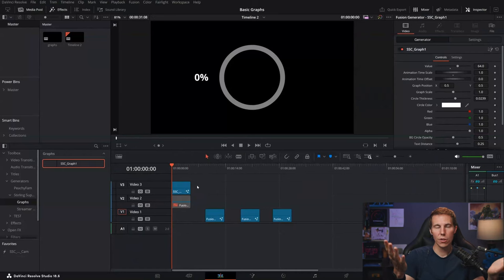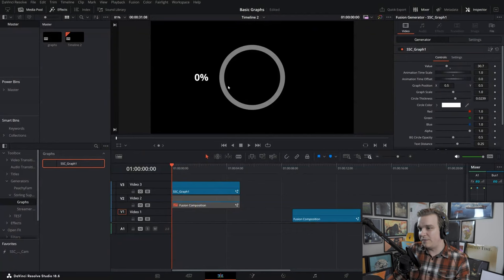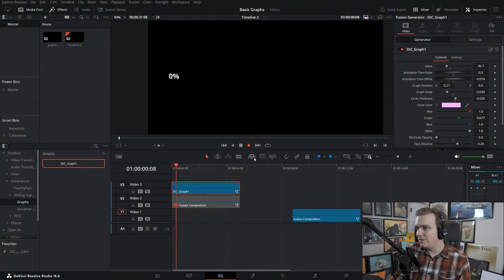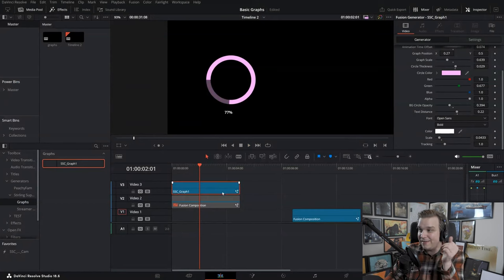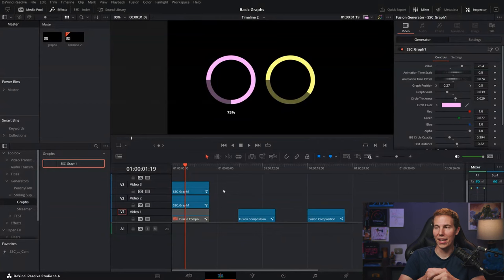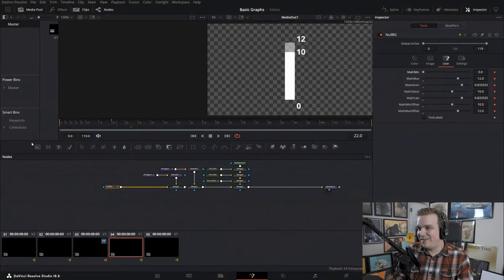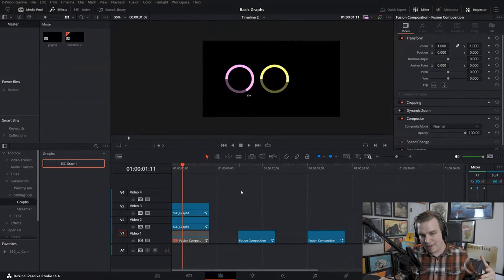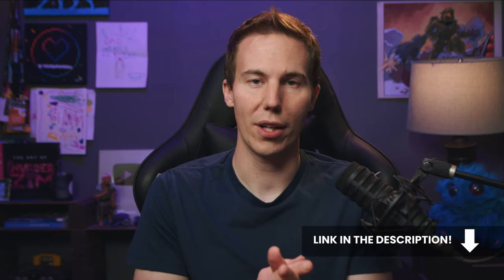The World NEEDS These Templates - Patrick Stirling’s New Graph Titles for DaVinci Resolve!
In this video I'm talking some time to talk to our old pal Patrick Stirling and let him show off his amazing Resolve templates that everyone needs to make their editing easier!